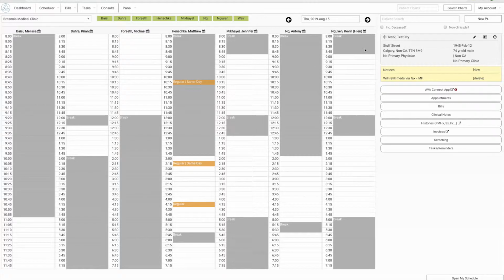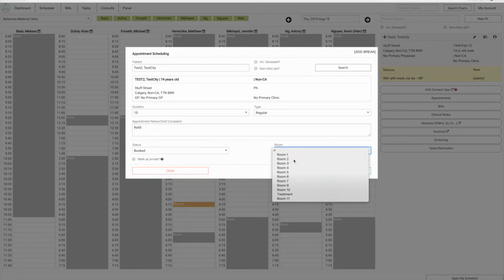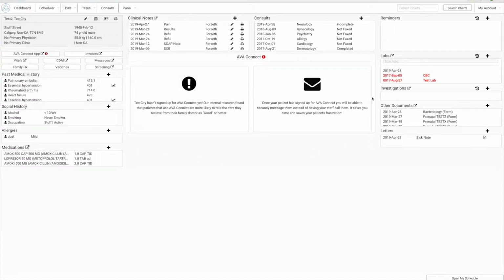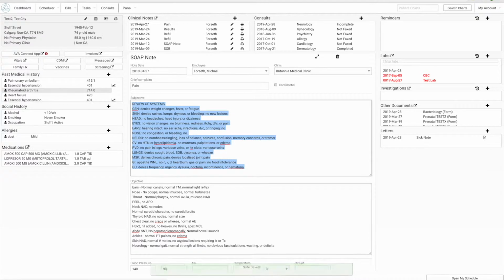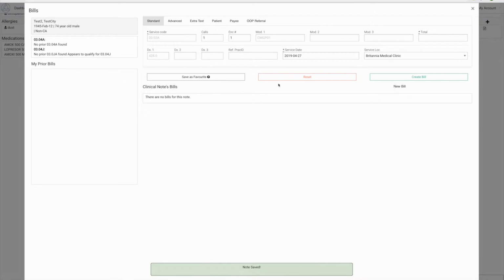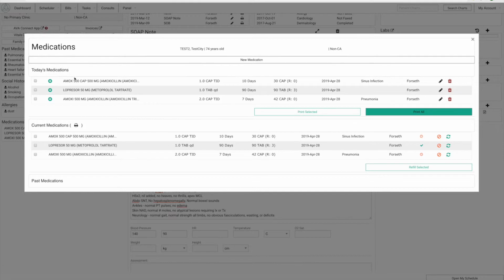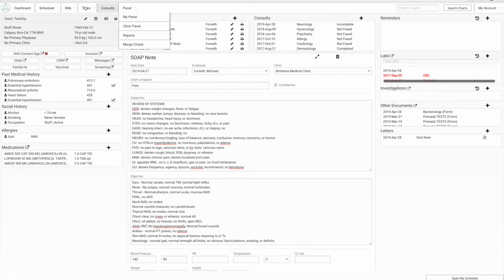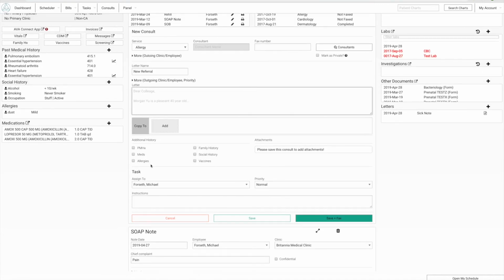EMR FINAL 3